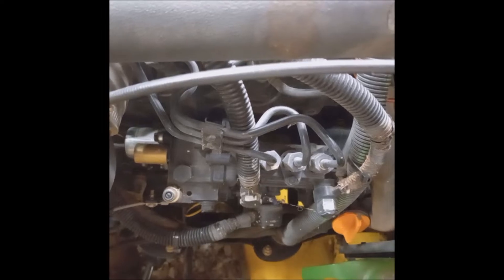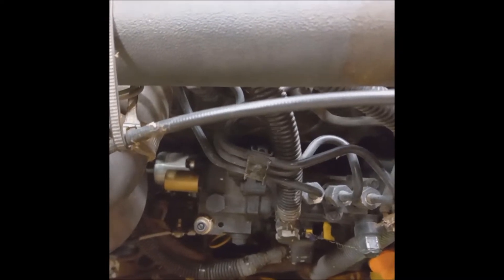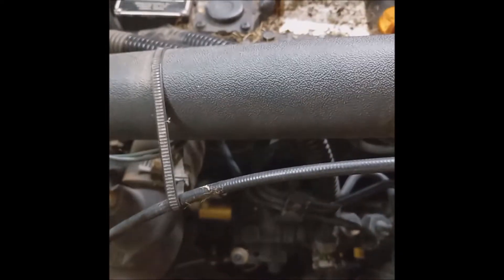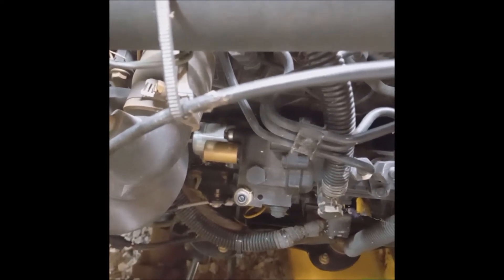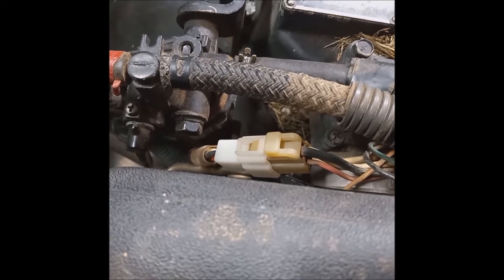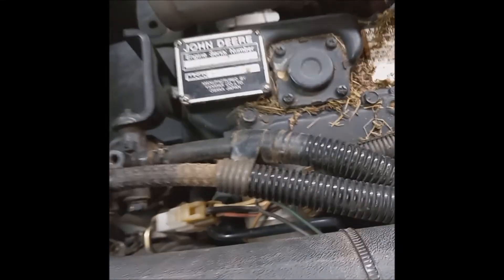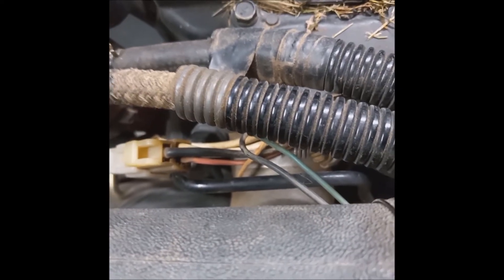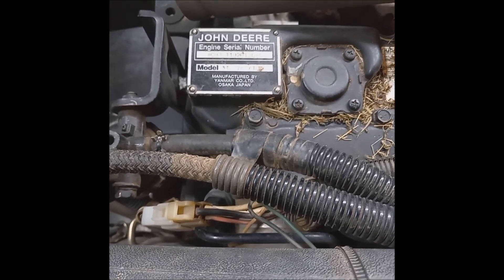Testing John Deere Yanmar Fuel Shutoff Solenoid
This video explains the operation and testing of a John Deere Yanmar fuel shutoff solenoid.